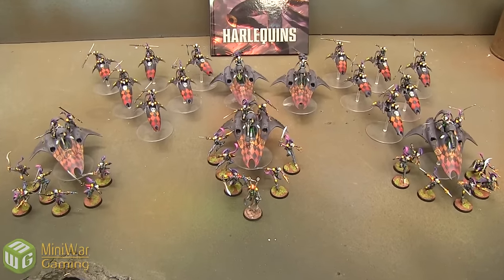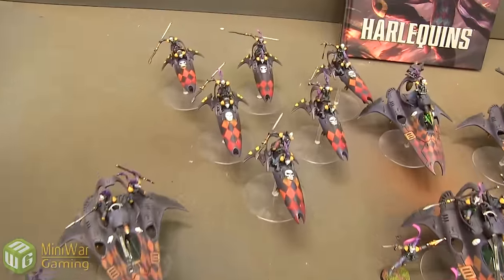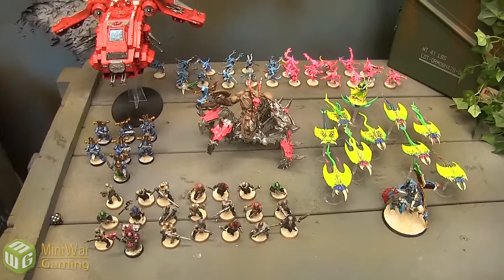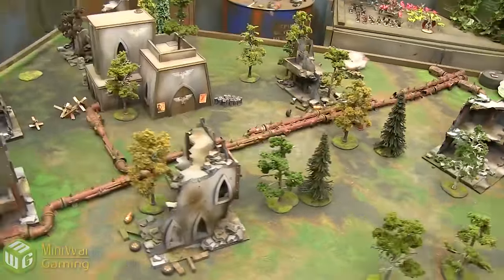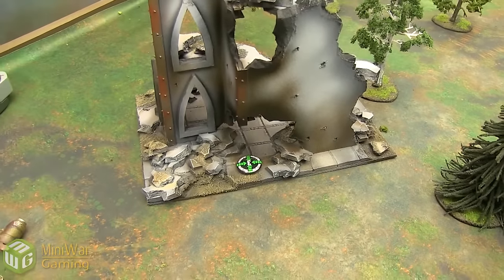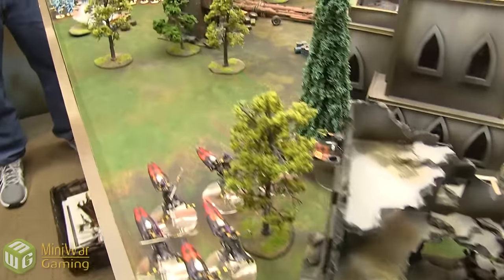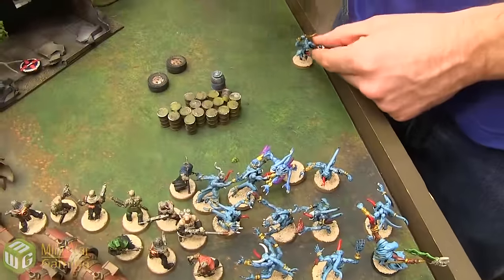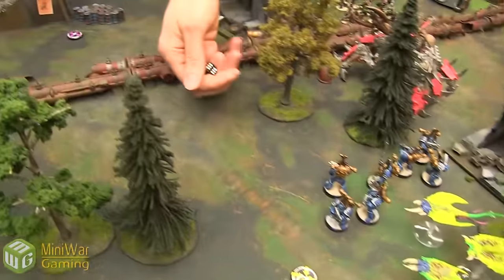Chaos vs Harlequins Warhammer 40K Battle Report - Queued For Battle Ep 32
John shows Quirk what the forces of Chaos can do when Tzeentch comes out to play.